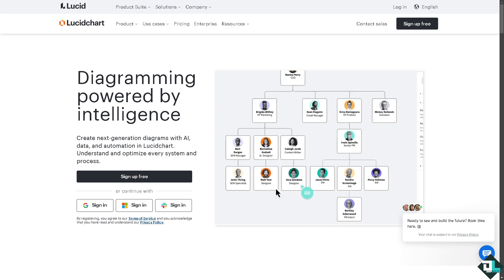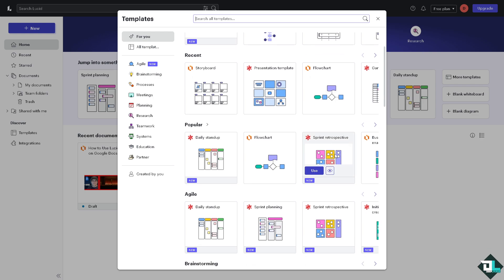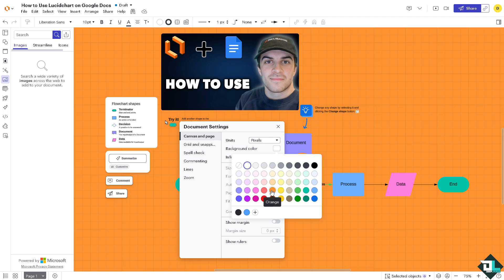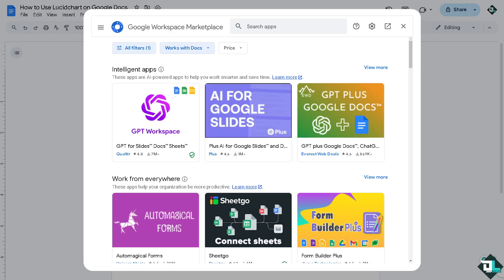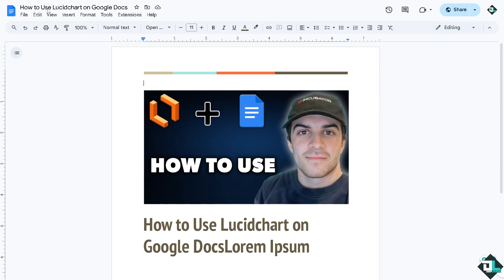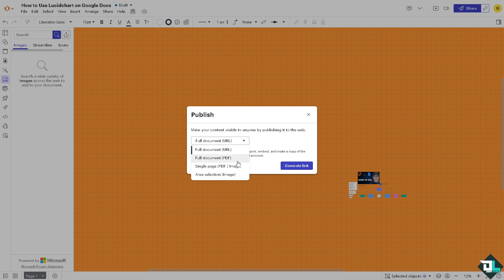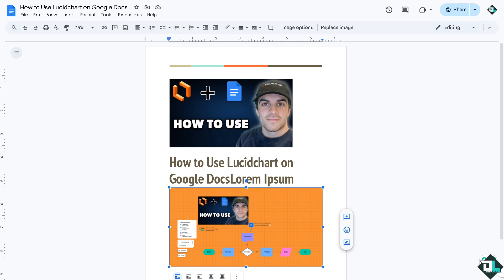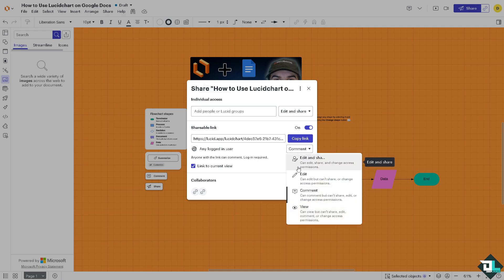How to Use Lucidchart in Google Docs (Full 2024 Guide)